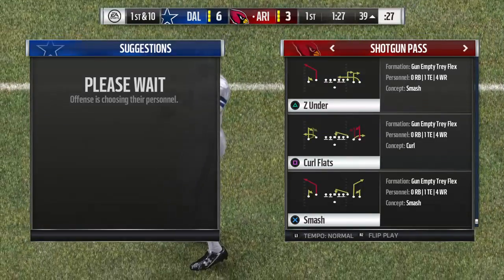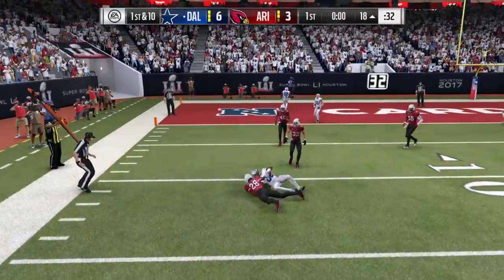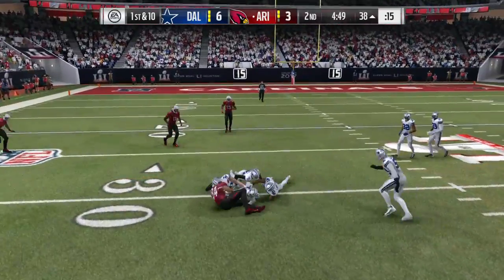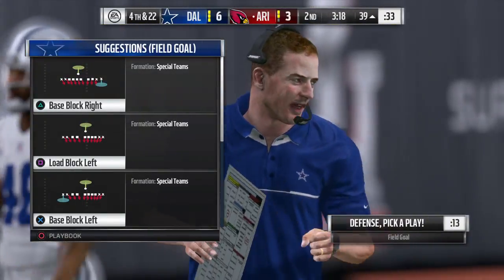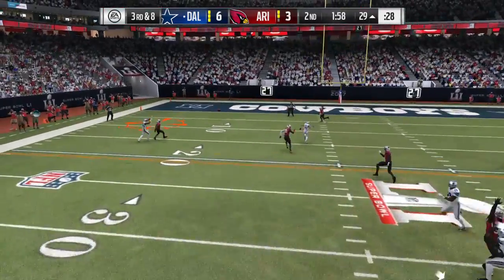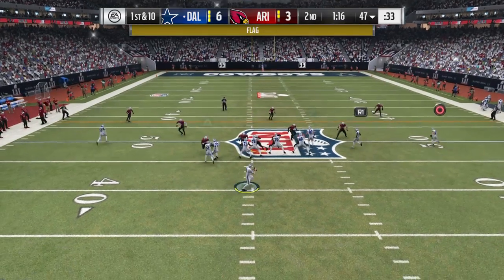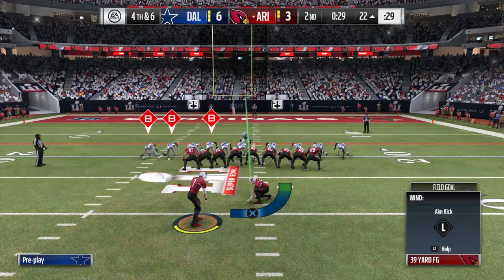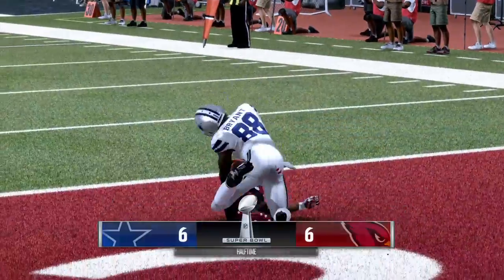Madden NFL 17_cardinals vs cowboys